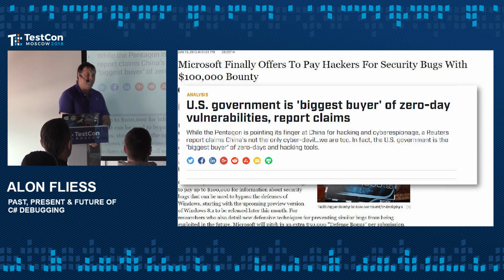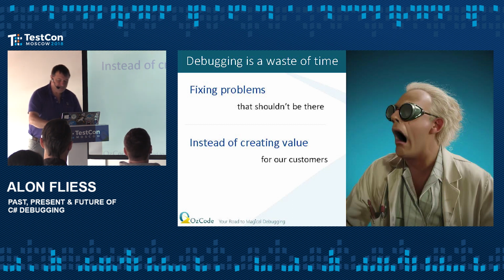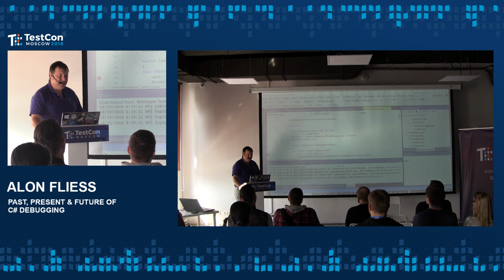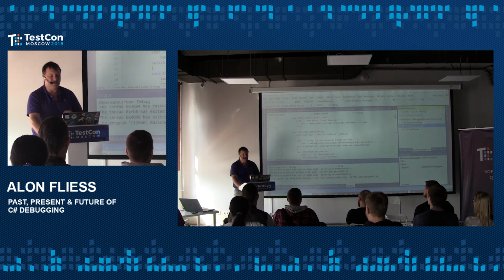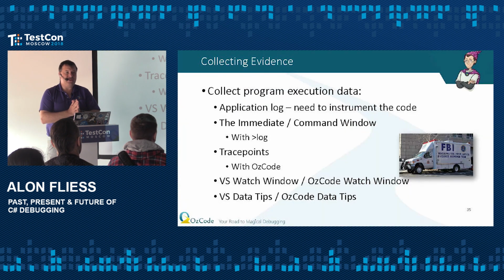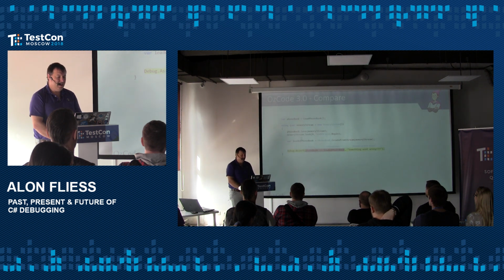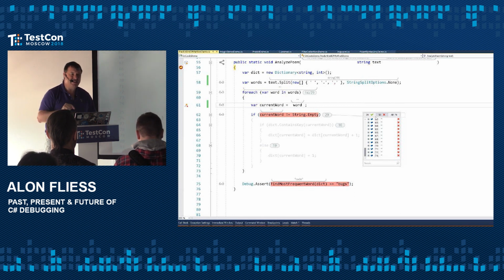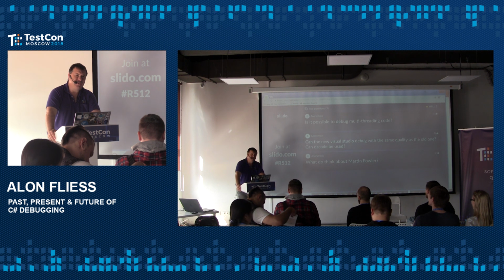Alon Fliess - Past, Present & Future of C# Debugging